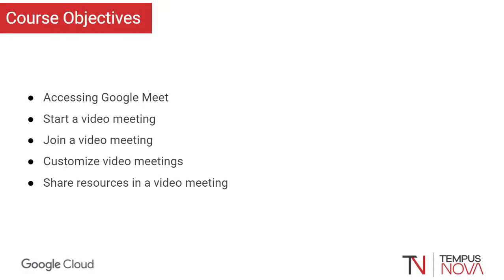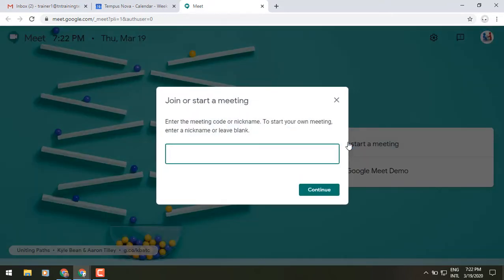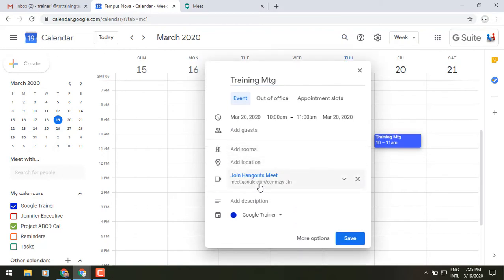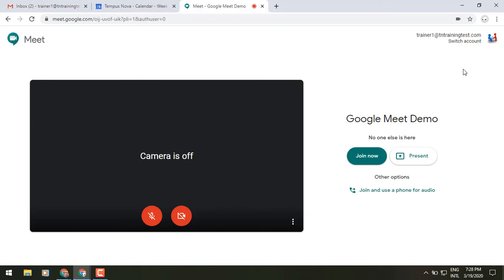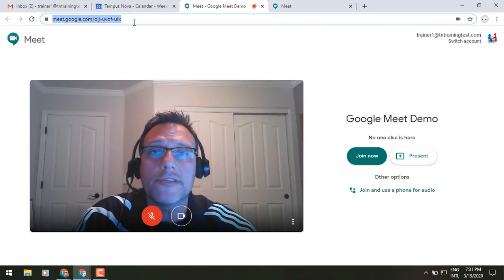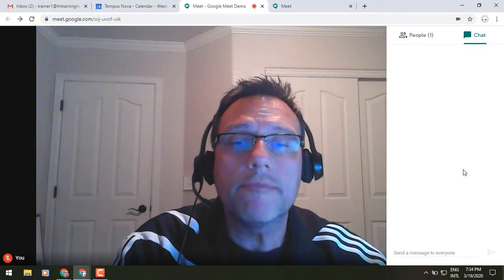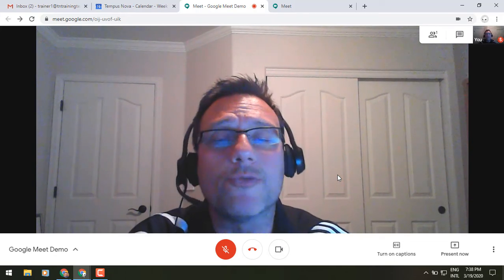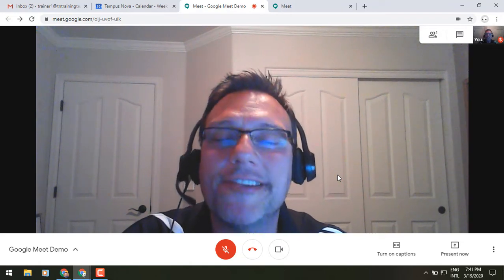Utilizing Google Meet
Since a lot of people are now working remotely, I thought this would be a great time help people utilize Google Meet for their videoconferencing needs. This video will help you get started with Google Meet, but does not cover mobile access (which you can download the Meet app and use on tablets or phones) or Recording a Meet, which you can do with certain G Suite packages. Please see my video for that feature Thanks everyone!!!